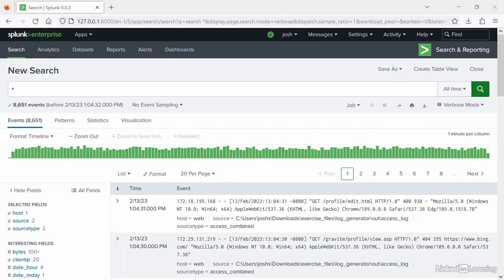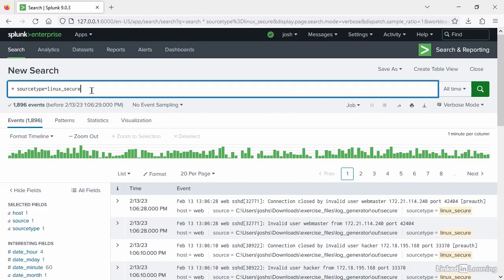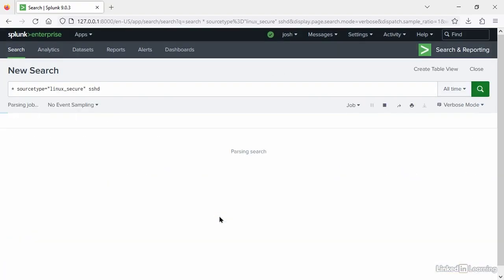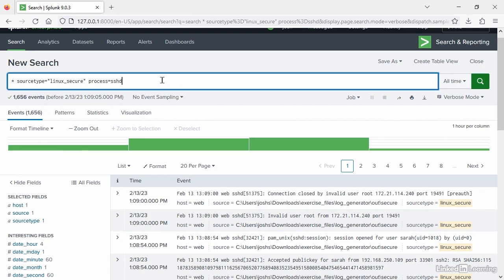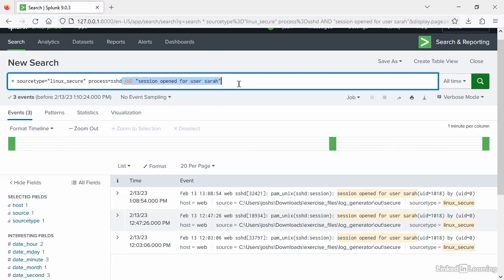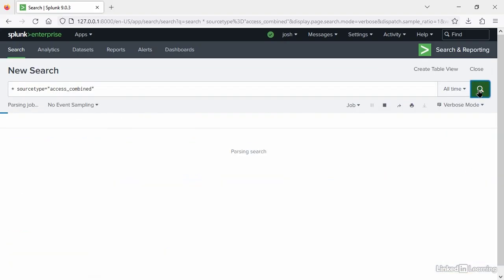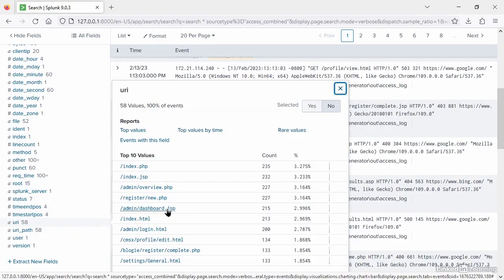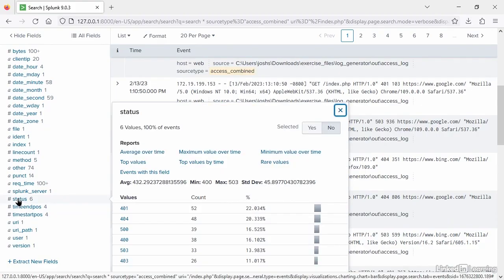Bài 3.4. Understanding results Fields